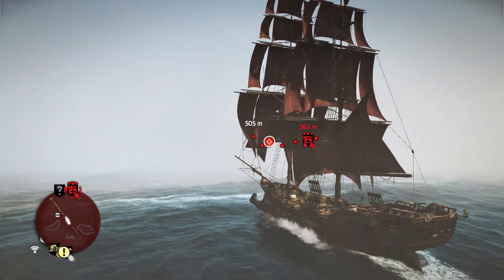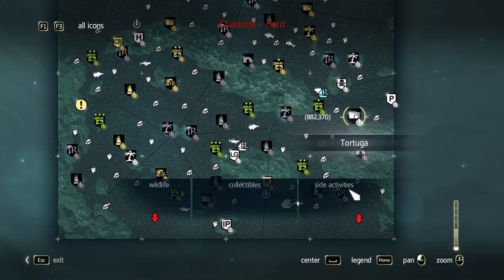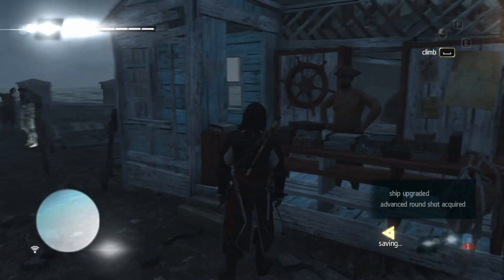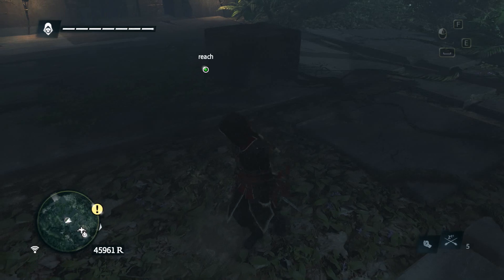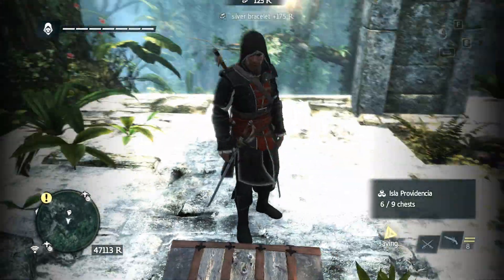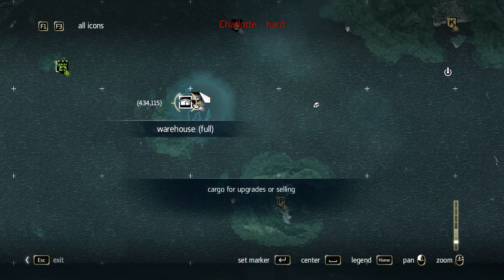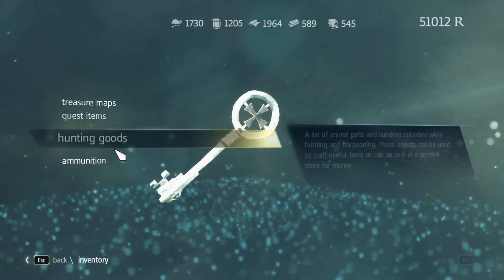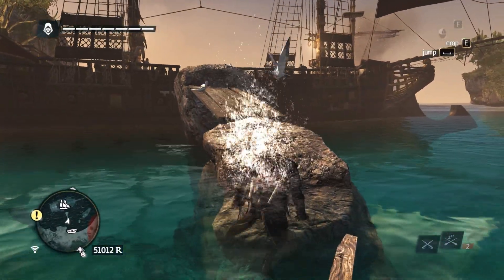Assassin's Creed: Black Flag - The Last Mayan Key Stones [Episode 49] Walkthrough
Assassin's Creed IV: Black Flag! I have waited far too long to finally do a playthrough of this! I can't wait to see where this will take us.
Let's Play Assassin's Creed 4 Black Flag!